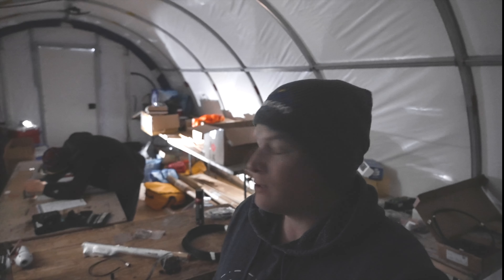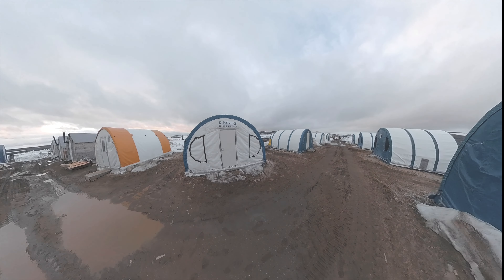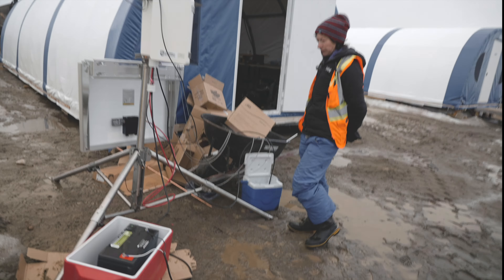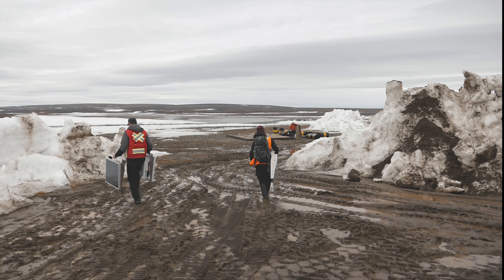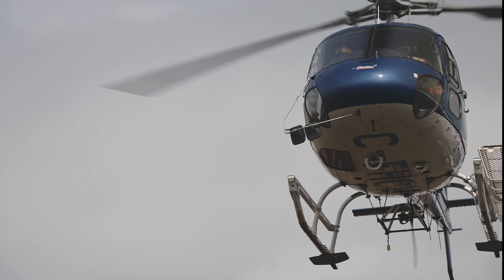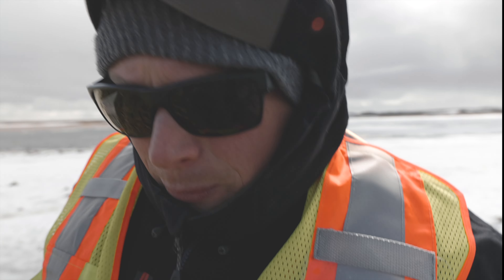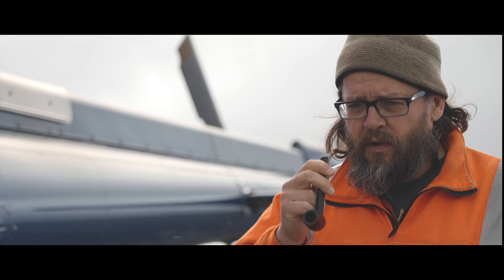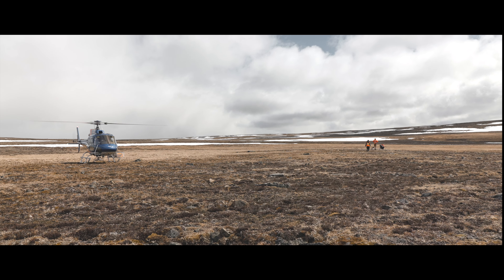Will we finally make it to Chidliak?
Our team travelled all the way to Baffin Island with huge plans in 2023. There are so many challenges working at Chidliak we are hopeful that 2023 will be our biggest year yet!